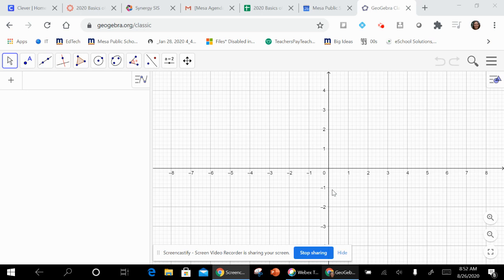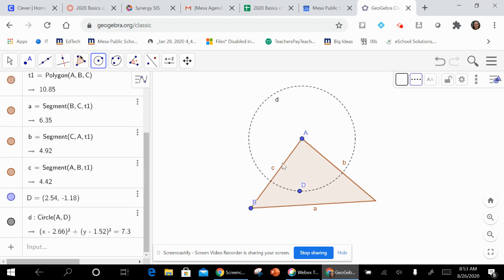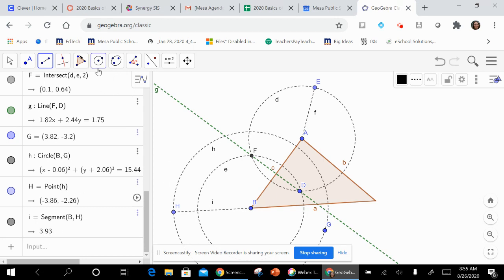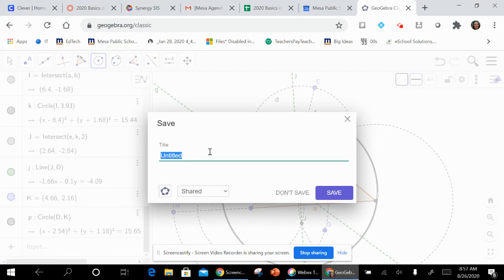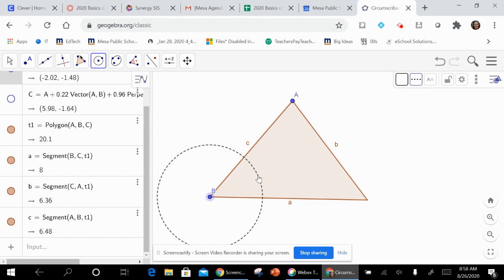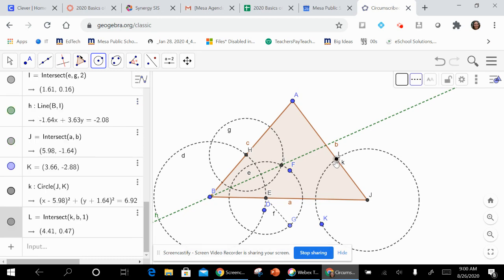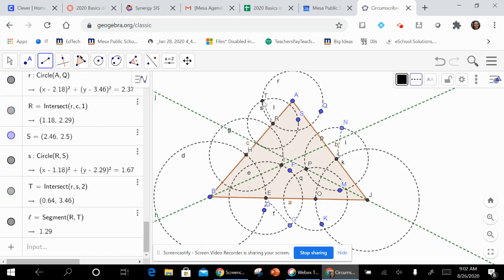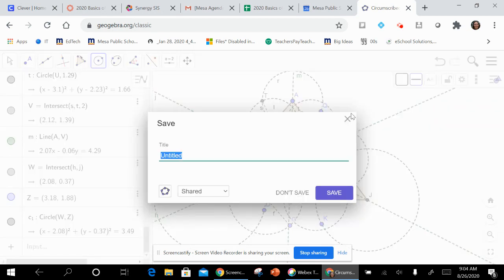Inscribed & Circumscribed Circle of Triangle